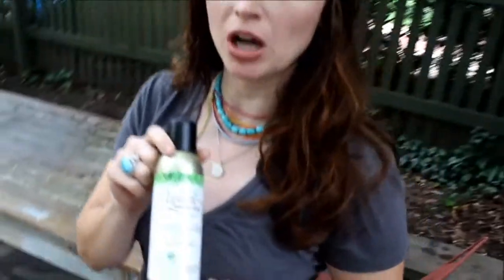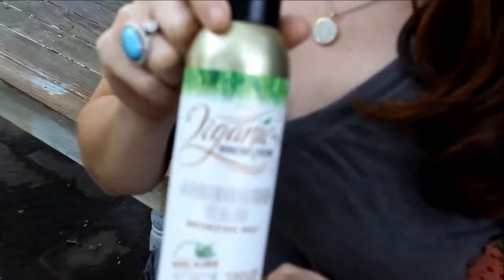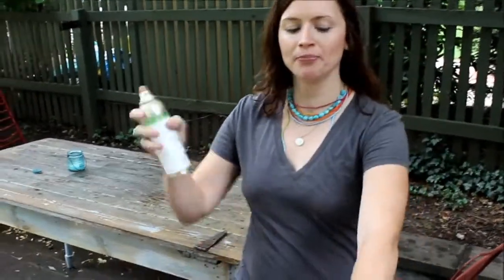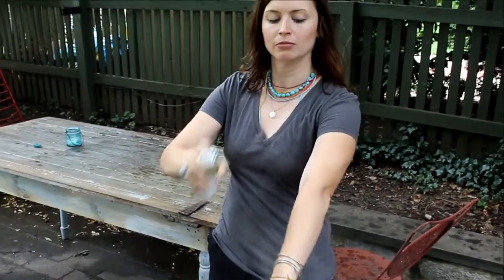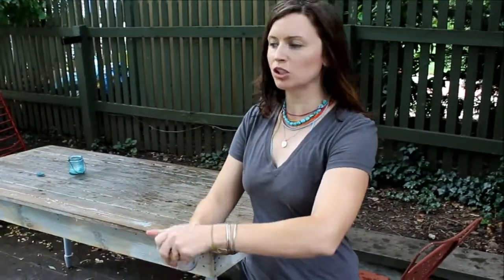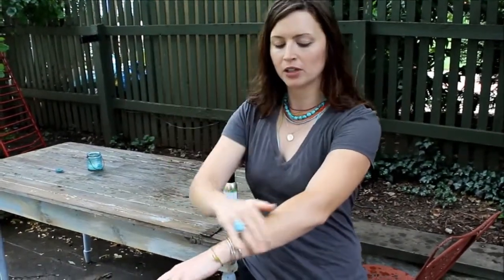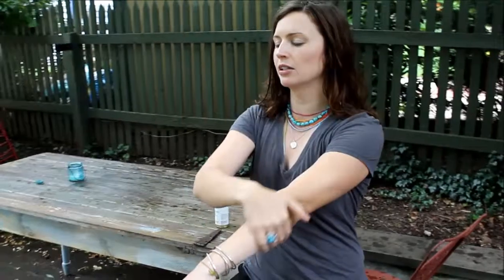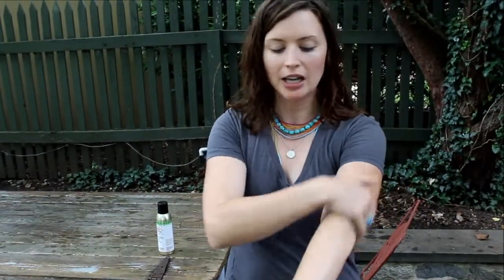Organic Bronzing Station {Natural Tanning}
Plant based tanning is here in Northern Virginia. Jennifer Wignall is the owner of Organic Bronzing Station and she has created a natural system to achieve a deep golden glow.